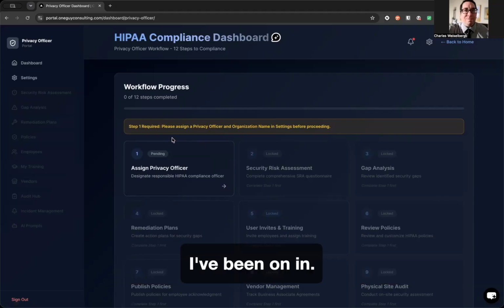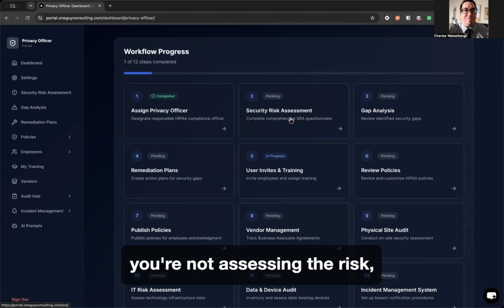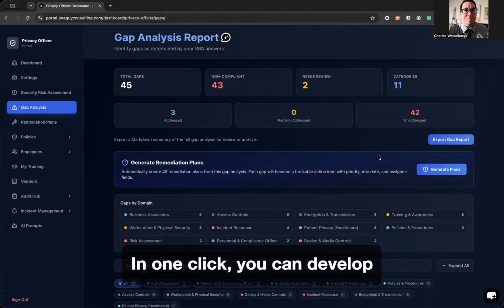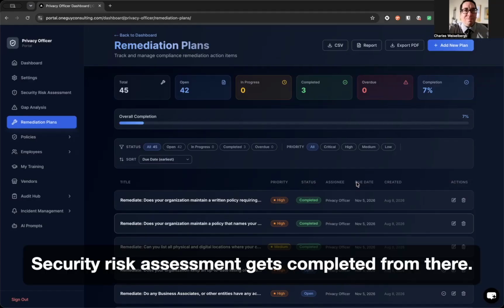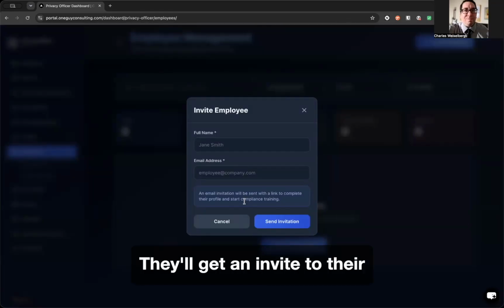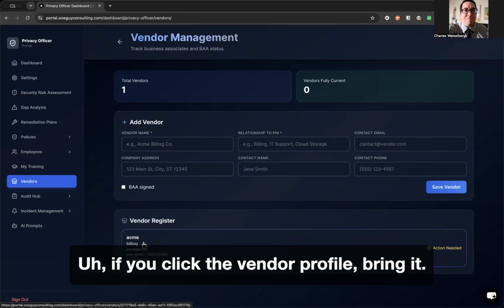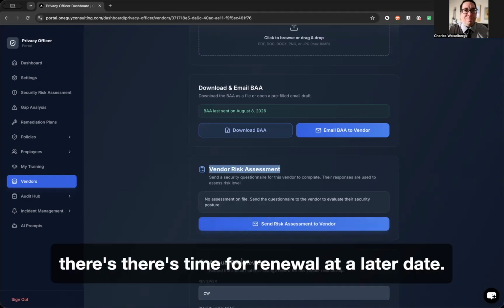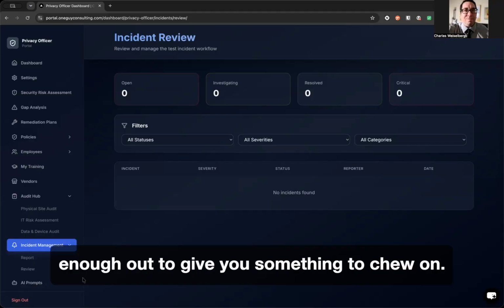One Guy Consulting Full Product Demo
Folks, If you are a longtime viewer of the One Guy Consulting YouTube Channel, and I hope that you are, you will remember the half-done, old demo I had here for far too long.

Well, that half-done stuff stops right here, now and forever, because it is my pleasure to unveil to you the first FULL product demo for the One Guy Consulting HIPAA compliance Solution.

You will see me navigate the complexities of HIPAA compliance in a short timeframe of fifteen minutes. If you have any questions, ASK! I'd love to field some questions below in the comments, if there are any.

If you feel iffy about your organizations HIPAA compliance program join me for a no cost, no obligation HIPAA compliance review call. On the call, we can compare your recent compliance work to what the regulation calls for to get everything straightened out.

To schedule a HIPAA-Hello session, drop by Bobby and fill out your papaerwork to receive full details -

The more that happens, the more of a chance I have to aid people from developing really lousy habits which will chase them there.